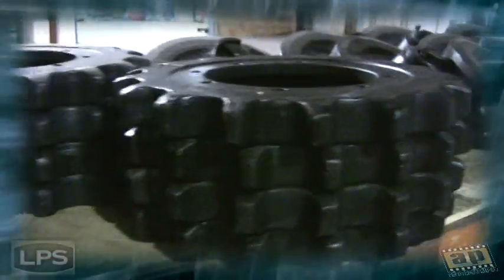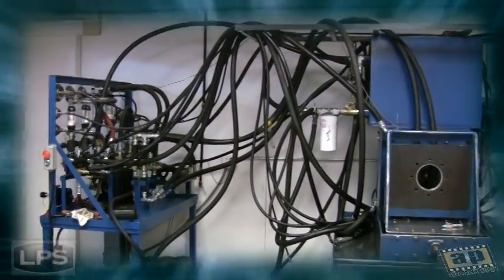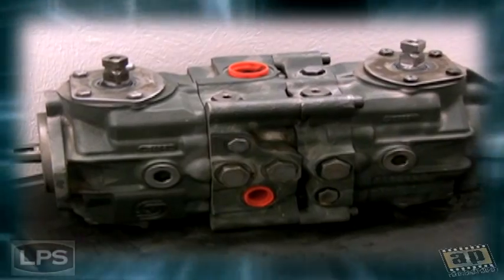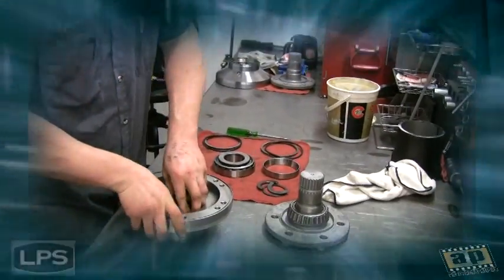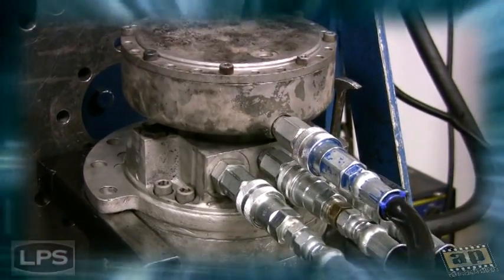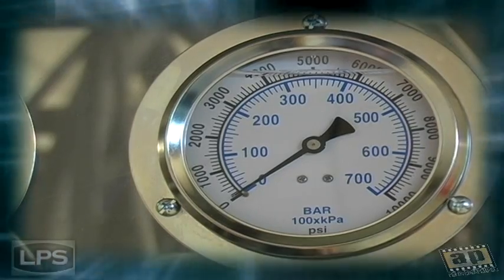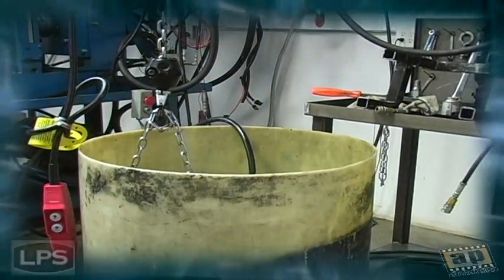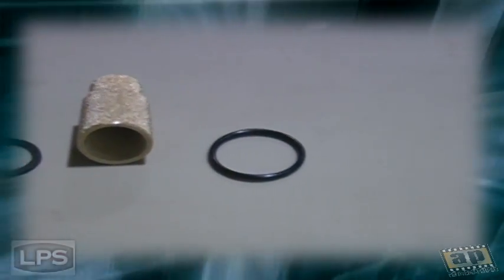Loader Parts Source Drive Motor Video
Loader Parts Source, Inc. shows why a hydraulic drive motor built in Elkhart, Indiana is the best value to be found in the hydraulic industry.

Skid Steer Loader Hydraulics are unique in the market and Loader Parts Source, Inc. understands them better than anyone.

See the methods, test stand and facility that produces the worlds leader in hydraulic building.